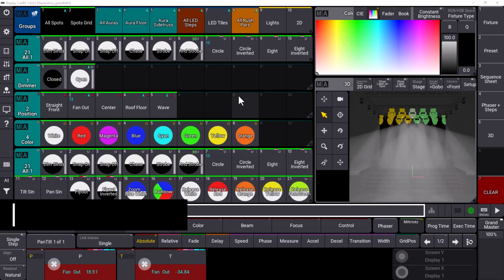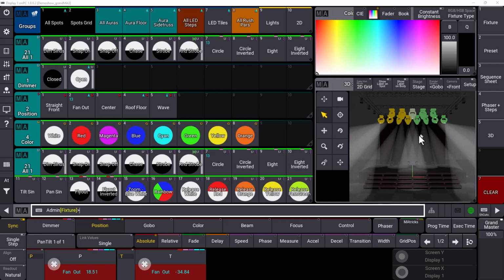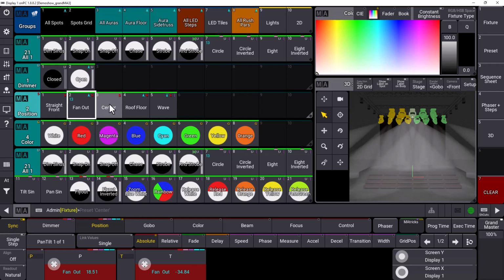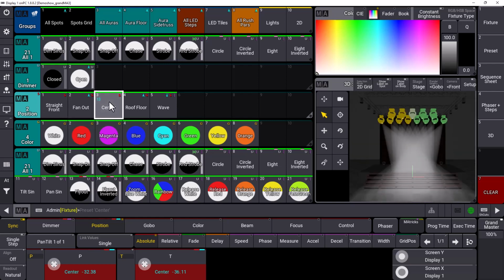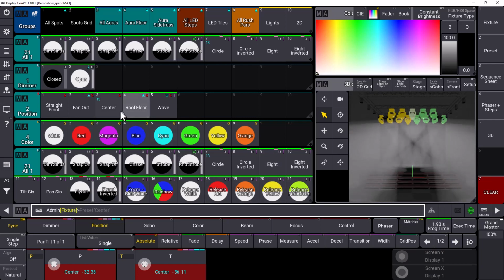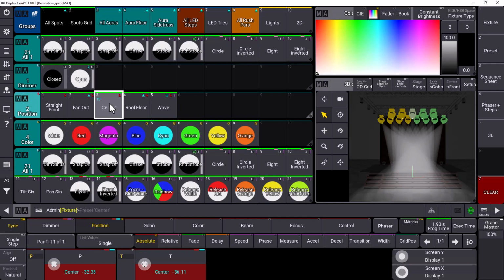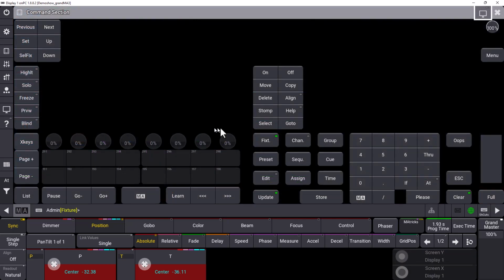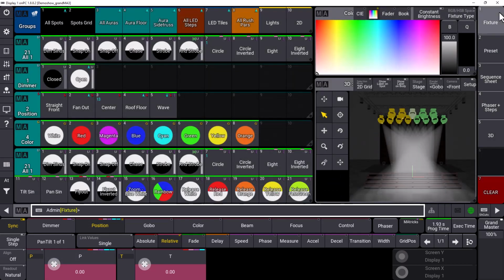grandMA3 | MA Tips [EN] | Double tap on Presets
You work on a busking show?
Here is a nice workflow to stop your running relative phasers!